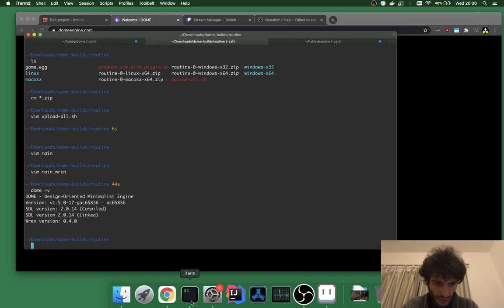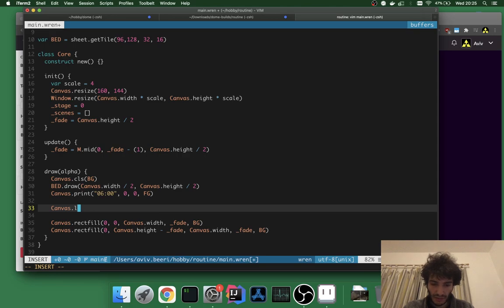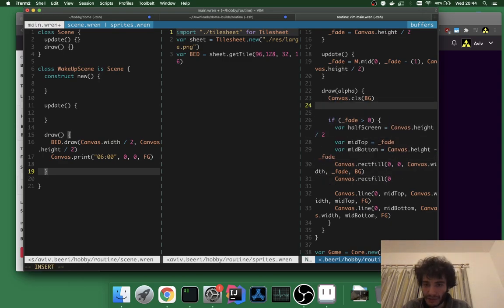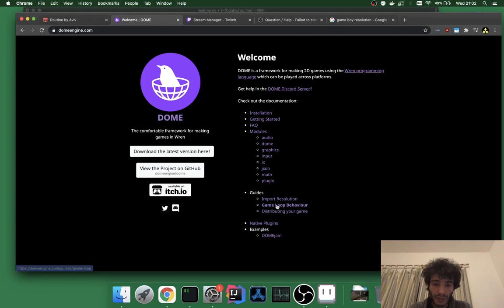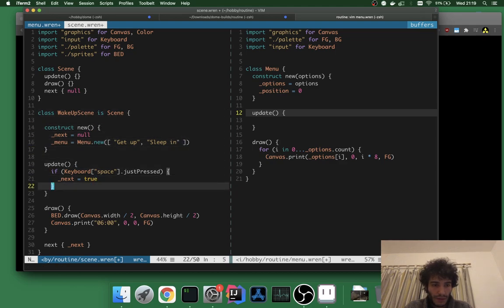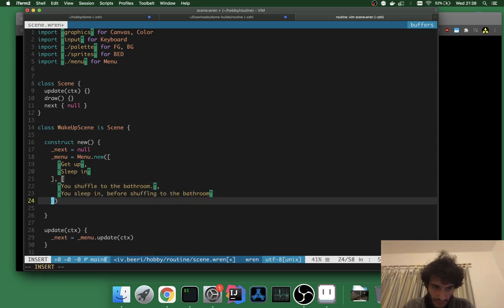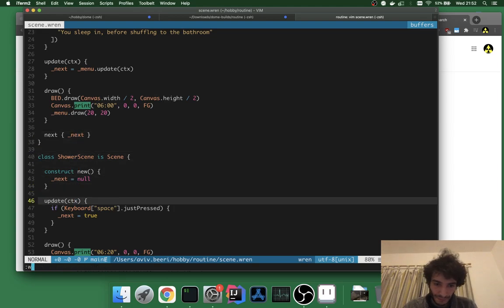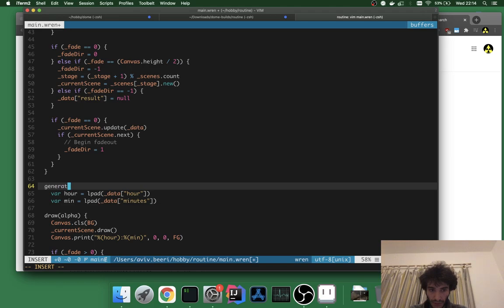DOMEJAM 2021 Dev Stream - 10/02/2021